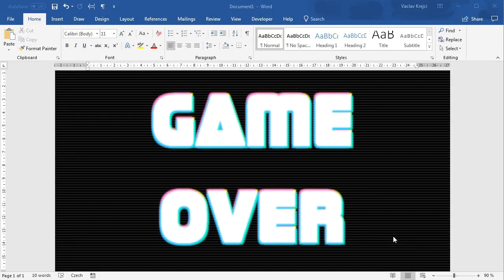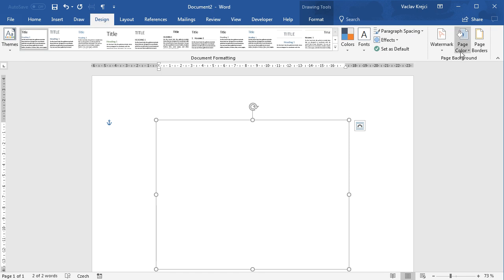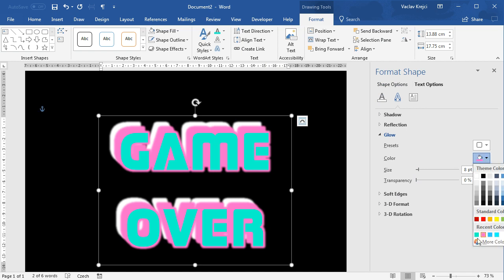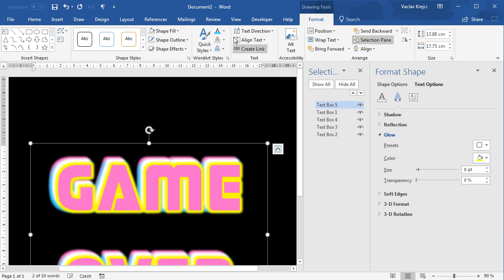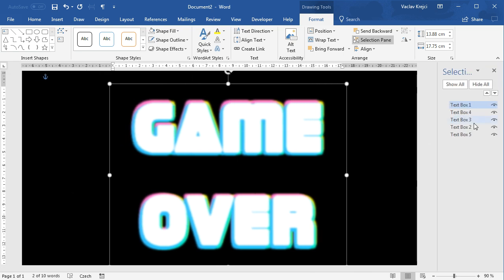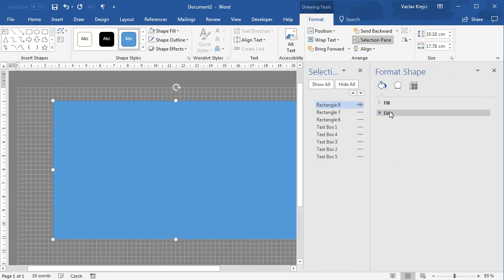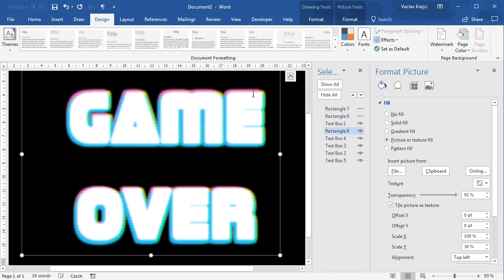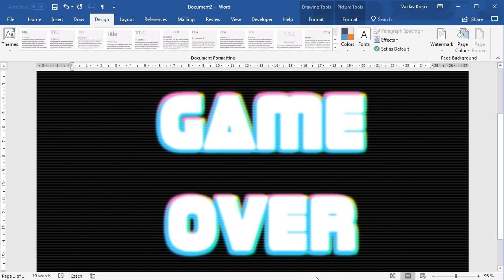WORD: Sci-Fi Old Screen Text Effect